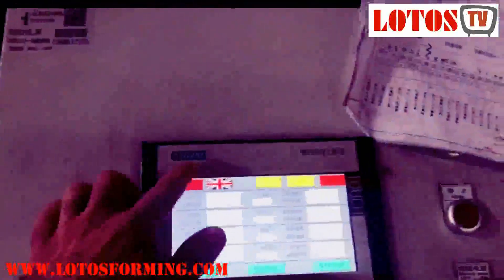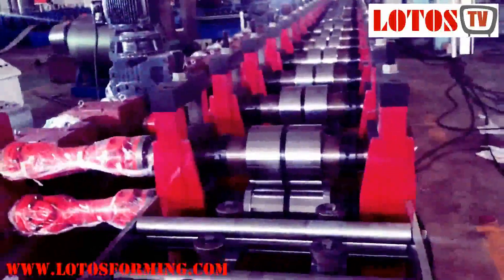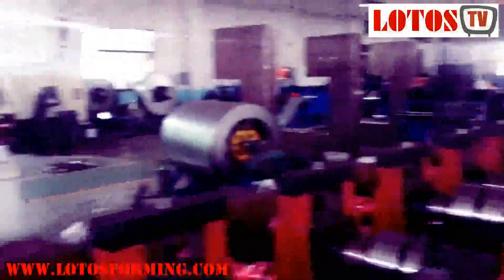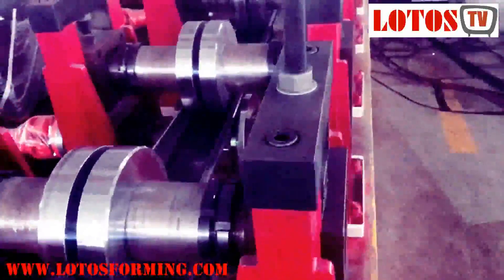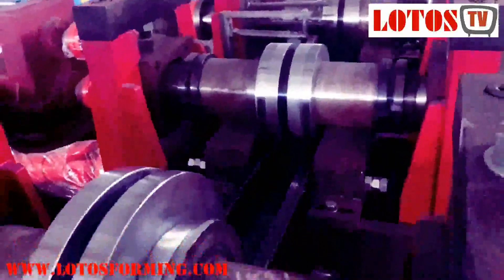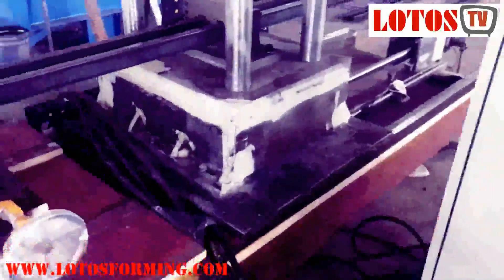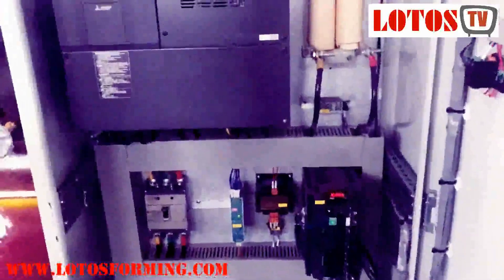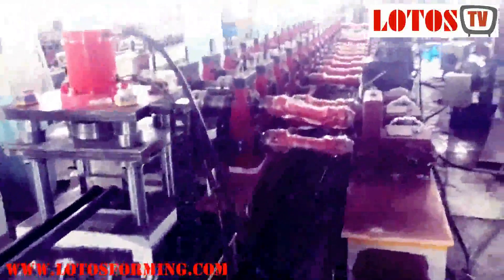【Post beam making machine】: w beam guardrail roll forming machine | C beam roll forming machine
The roll forming machines engineered to produce expressway highway Barriers, Barrier Beams, Guardrail sigma posts, C posts, steel guardrail cross beam.
Guardrail Roll Forming Machine or Sigma Post making machine and C/U Post Roll Forming Machine application is A crash barrier or guardrail is a barrier on a road.